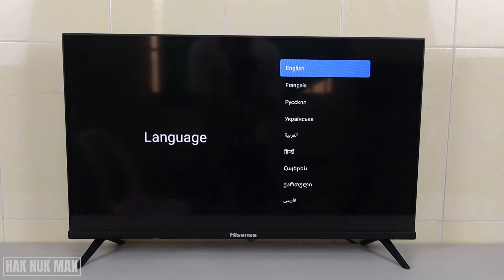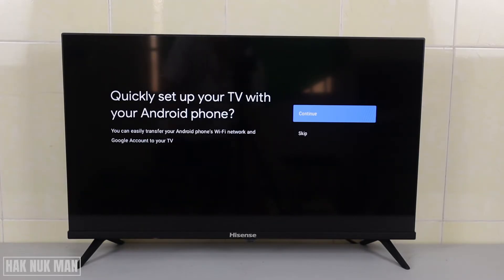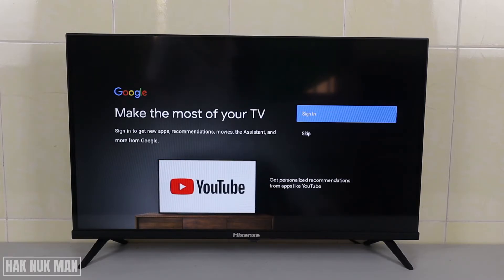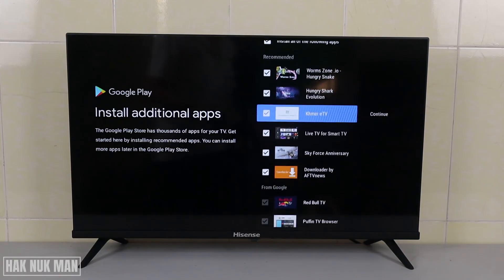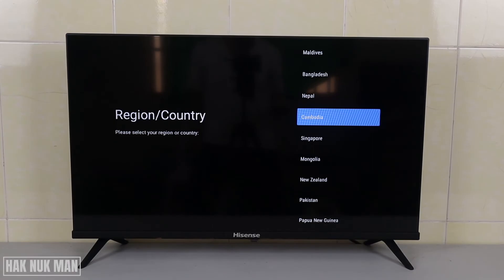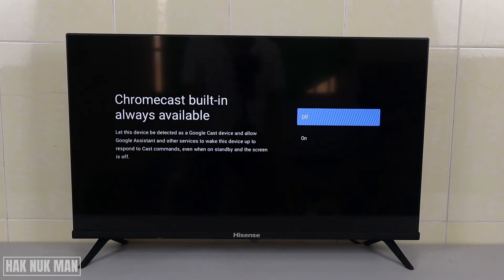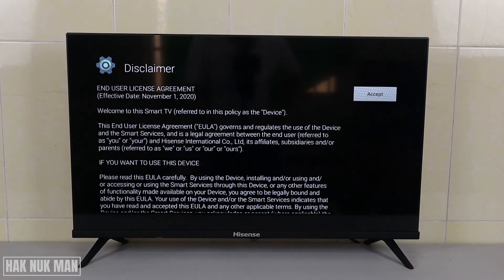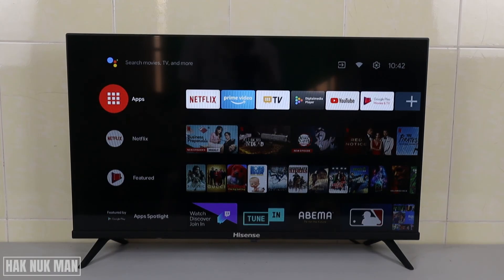First Time Setup Hisense Android Smart TV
In today's video, I am going to show you the first time setup your Hisense Android Smart TV.